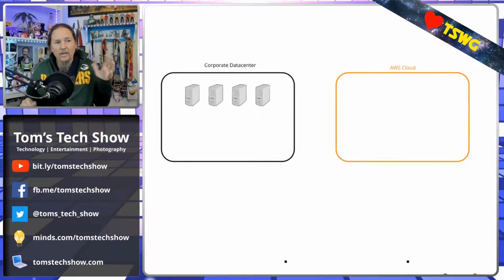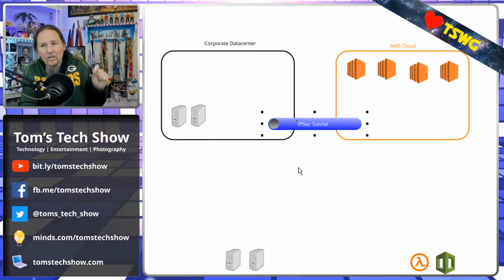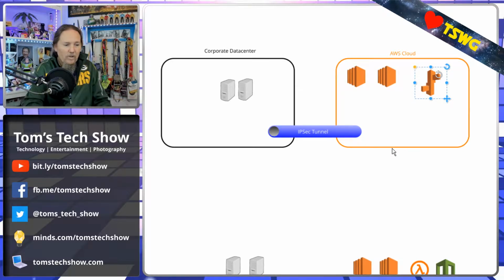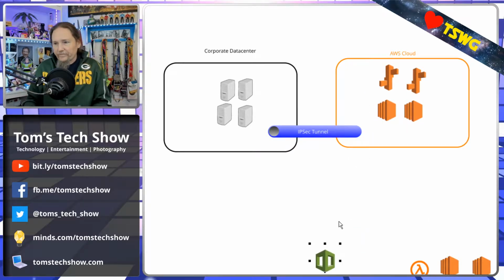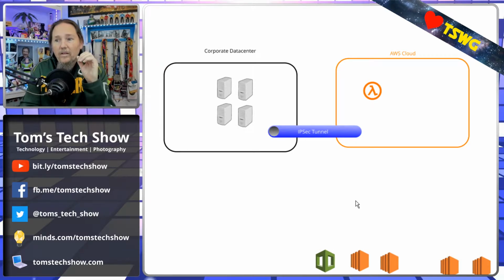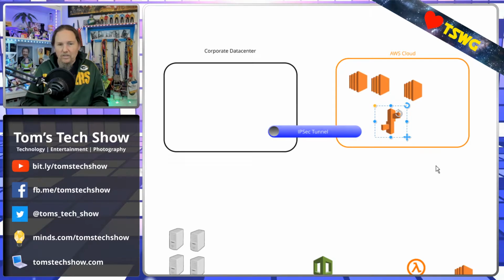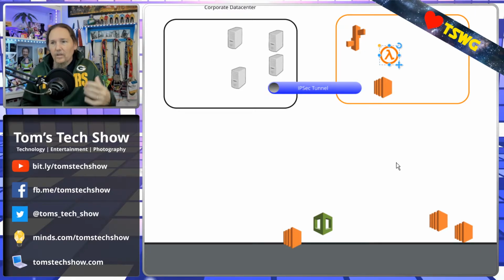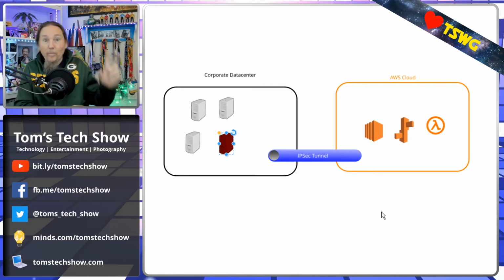Ways to move to AWS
How can you move local compute resources to AWS?  Quickly, slowly, reprogram everything?  Lets check out the ways to get there.